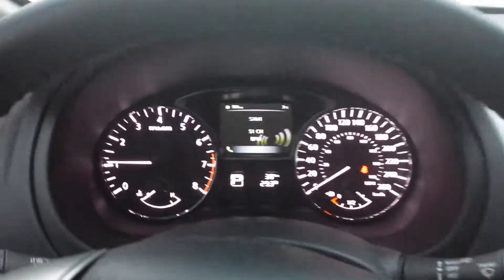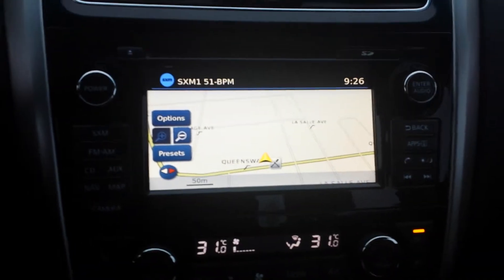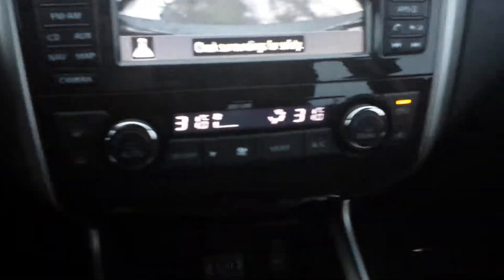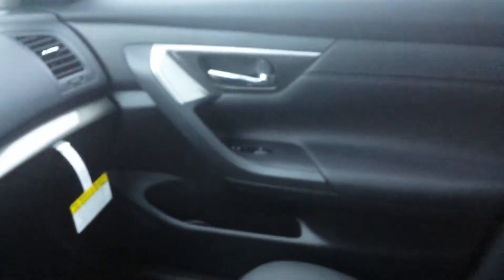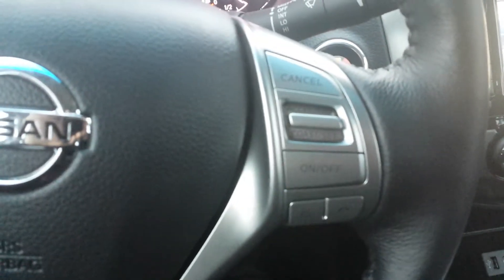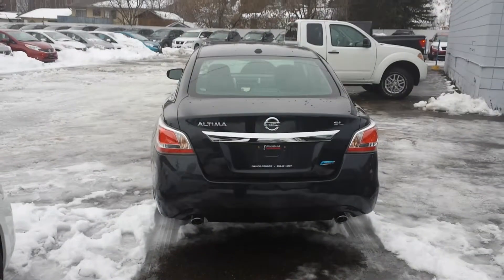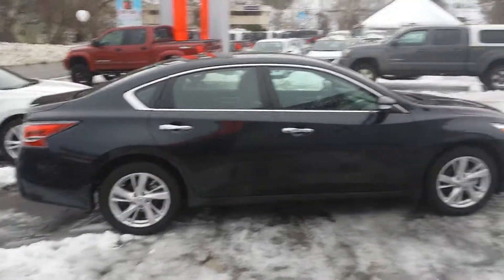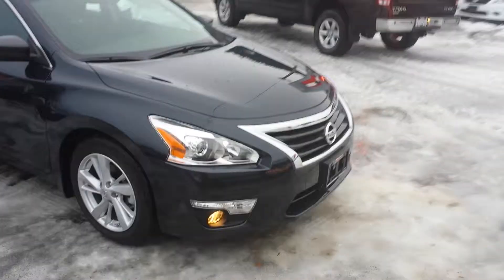dans 2014 altima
The new redesigned 2014 Nissan altima